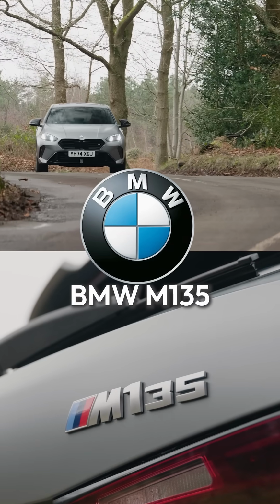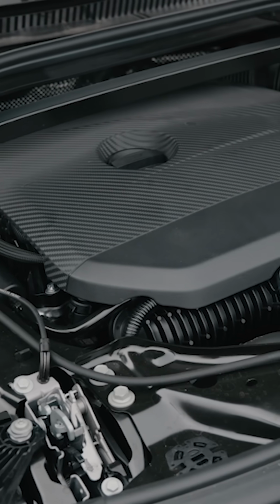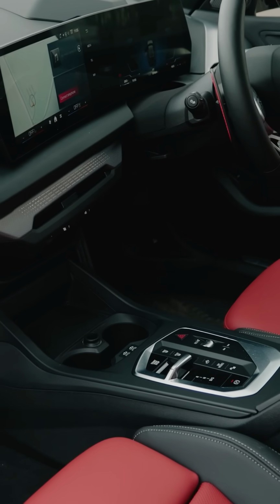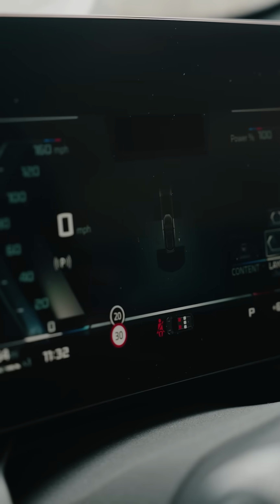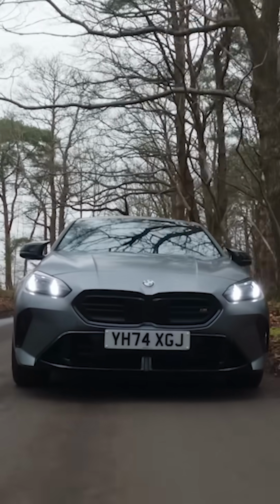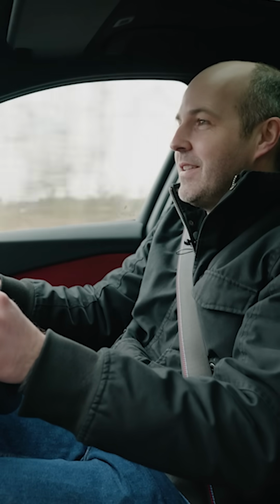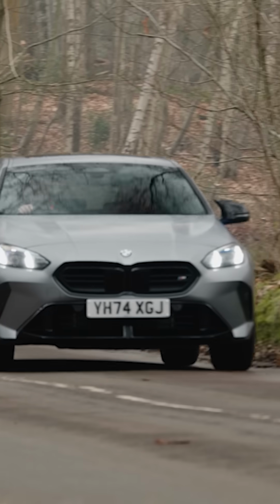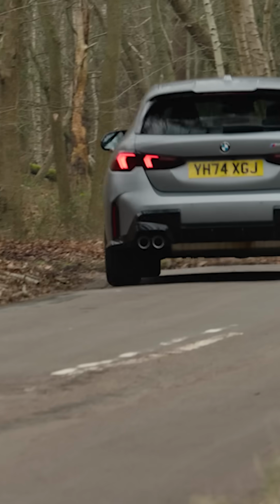Can the new BMW M135 take the fight to the VW Golf R, Audi S3 and Mercedes-AMG A35?